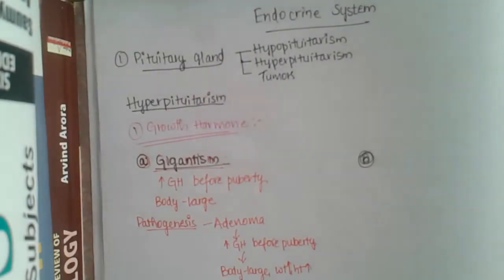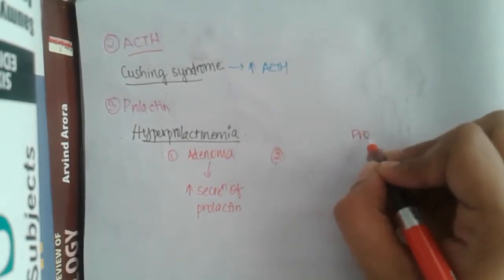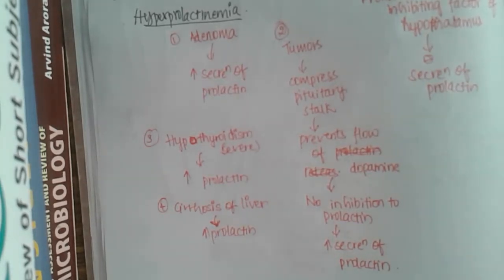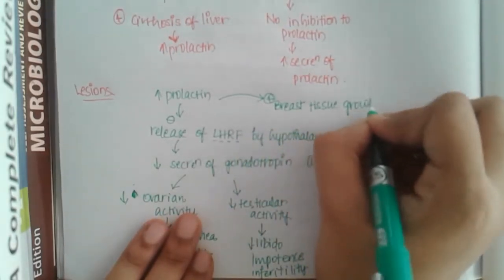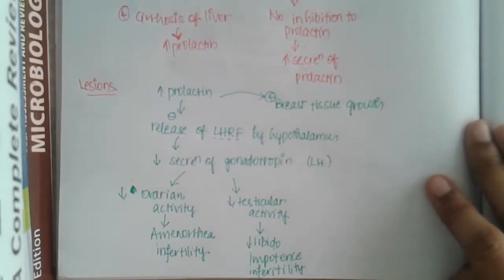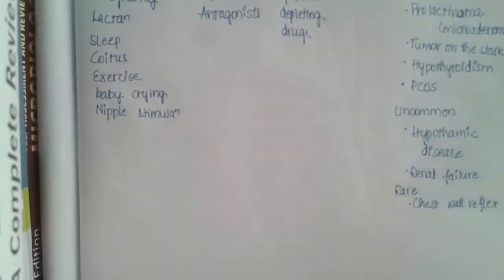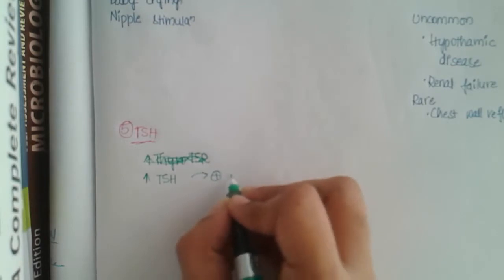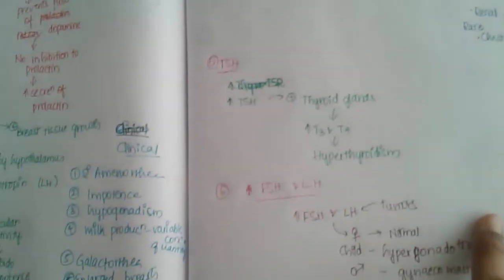hyperpituitarism part -2 || pathology